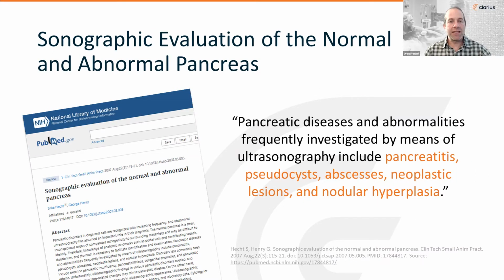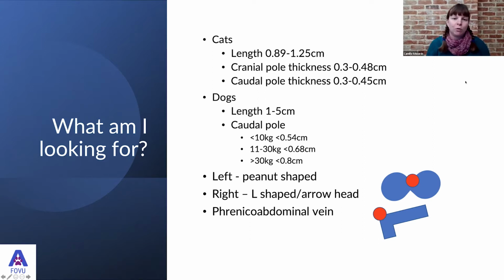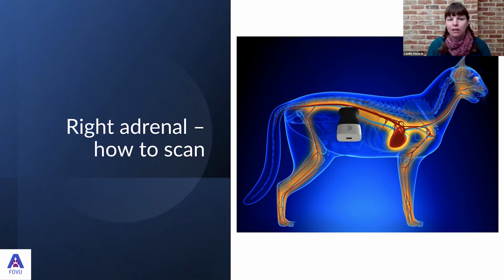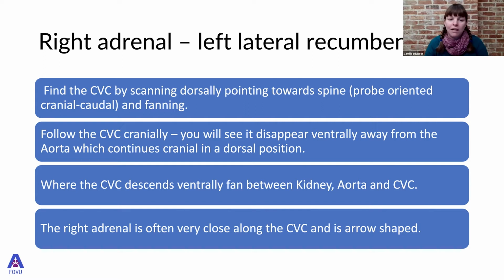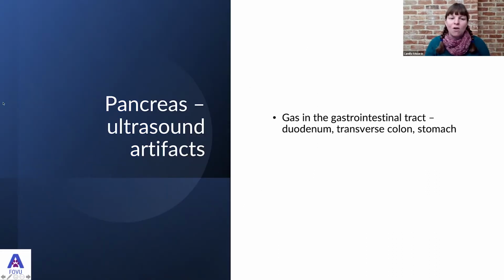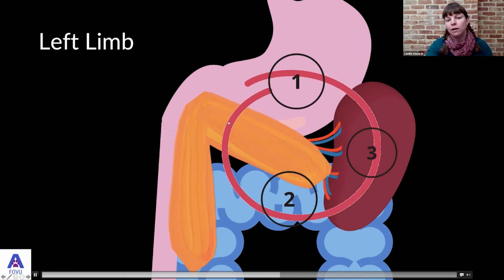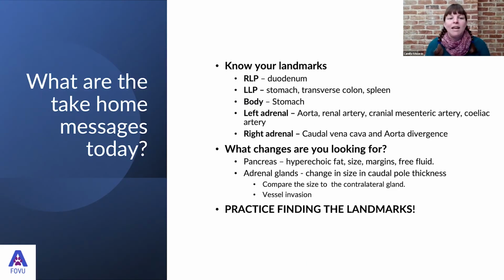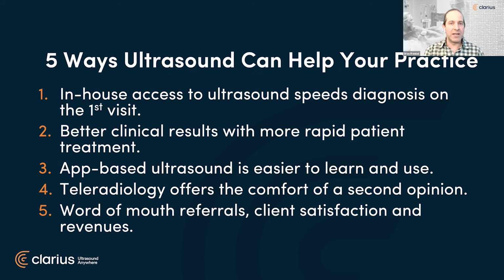Practical Small Animal Ultrasound: Scanning the Pancreas and Adrenals for Common Pathologies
In this 1-hour webinar, discover how easy and affordable it is to add wireless ultrasound to your veterinary clinic or animal hospital. Dr. Edwards explores:

Imaging landmarks for identifying and scanning the adrenal glands
Using POCUS best practices to systematically examine the pancreas
Recognizing and diagnosing pathology in the pancreas and adrenals
Honing interpretation, taking measurements and building quality reports